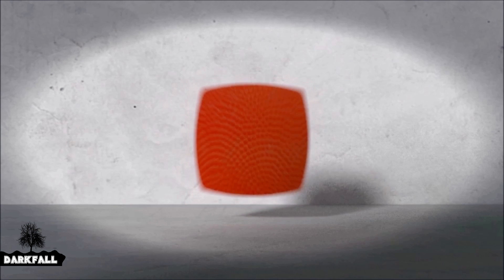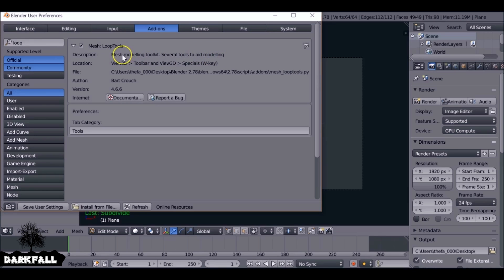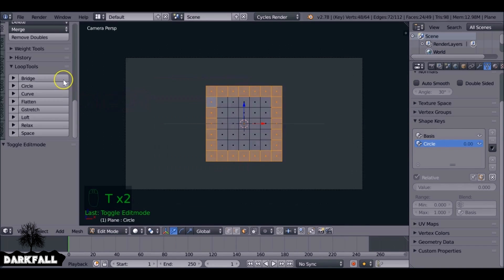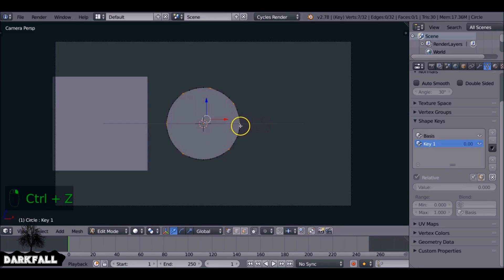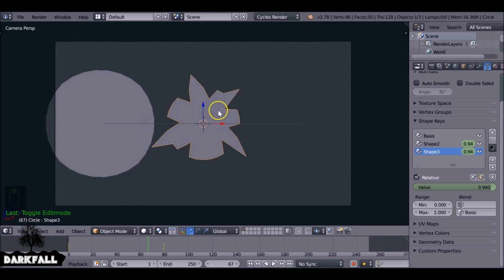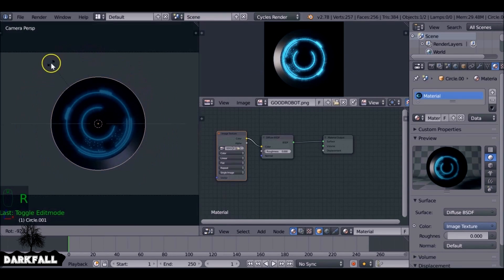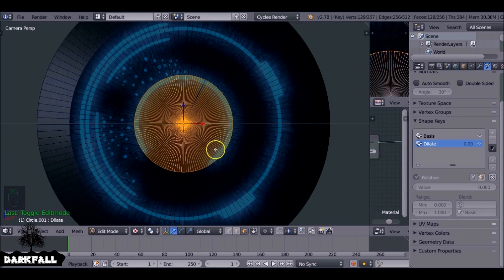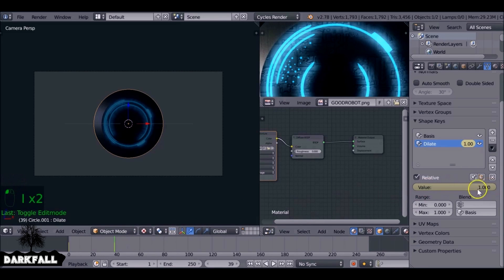Blender Tutorial: An Introduction to Shape Keys for beginners (How to Dilate pupils)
Here is a quick introduction to shape keys for beginners. If you have never used shape keys before then this tutorial will help you understand what they do. I also show you how to dilate a pupil, so if you have followed the "Sci Fi Eye Tutorial" you can load up the .blend file you saved and now add some pupil dilation.